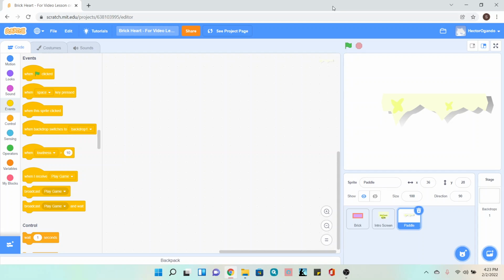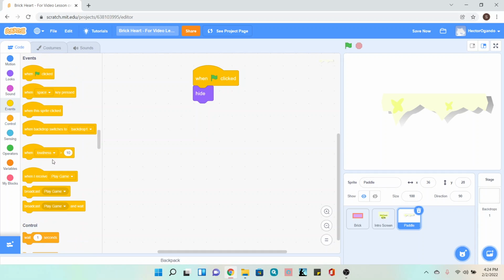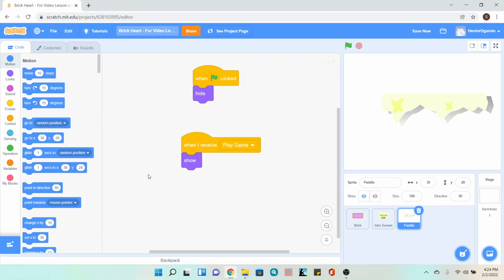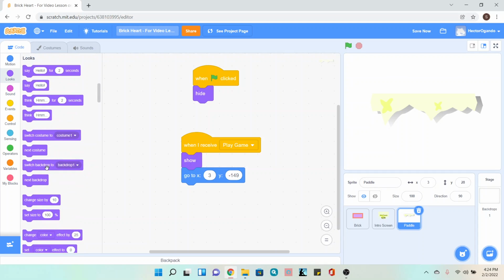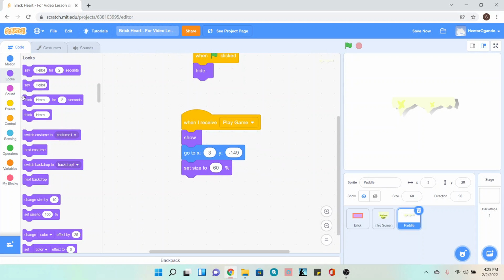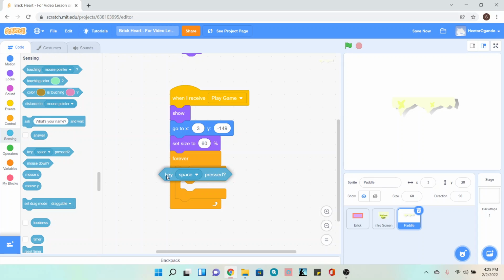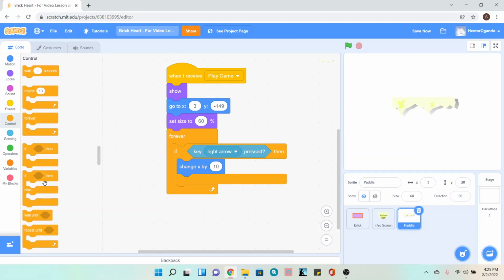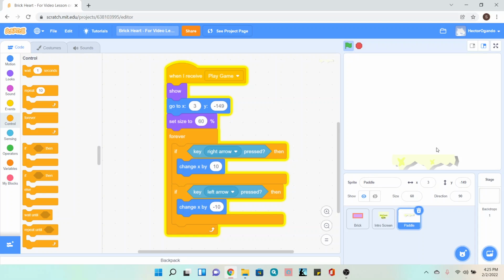Scratch Brick Heart Week 1 Core Paddle Art Step 4